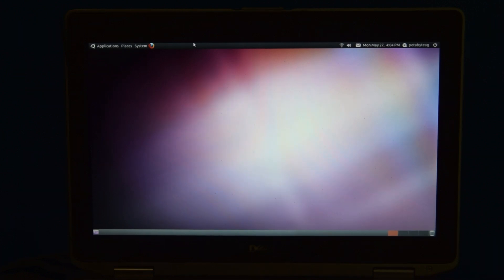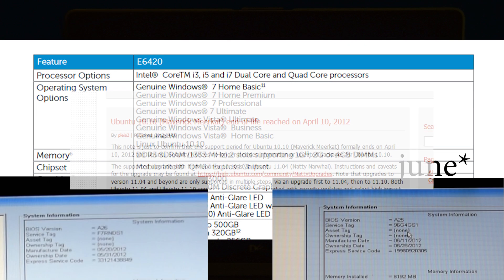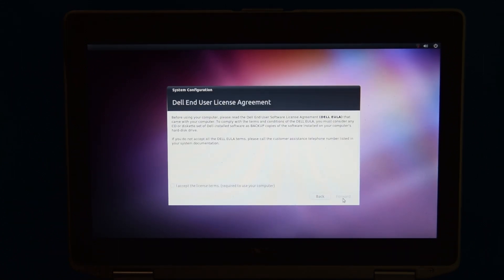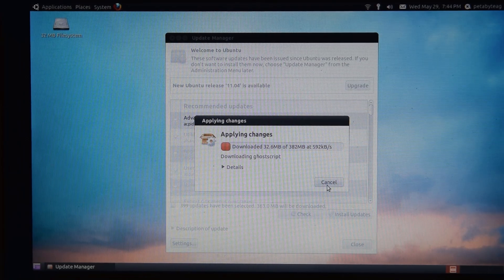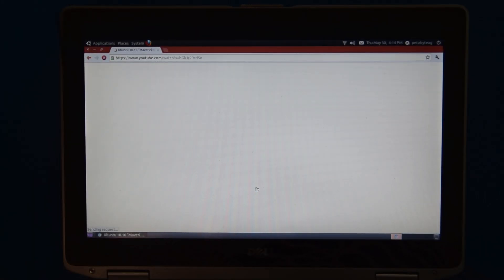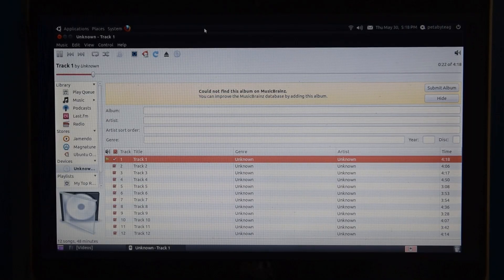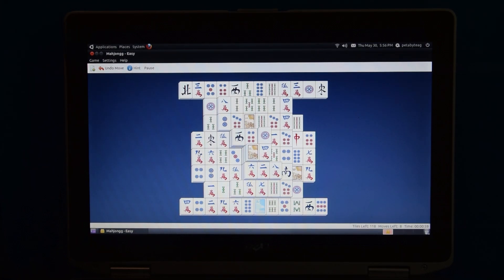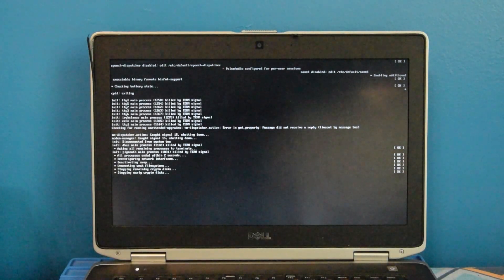Dell Latitude E6420 - Ubuntu 10.10 Factory Software Recovery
Music used in this video:
[0:16 - 3:39] Wii Photo Channel Scenic Slideshow Theme
[3:42 - 10:02] Bejeweled 3 "Take Your Time"
[10:03 - 12:16] Wii U Download Management Theme